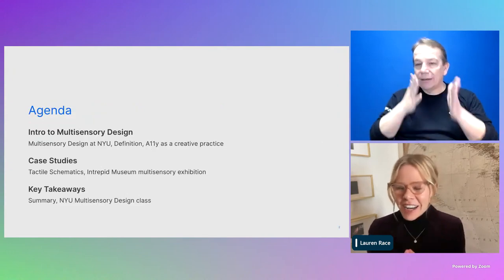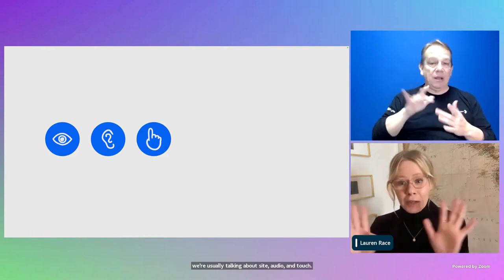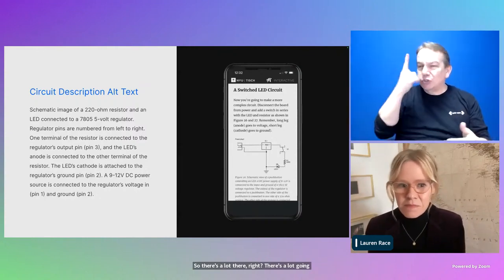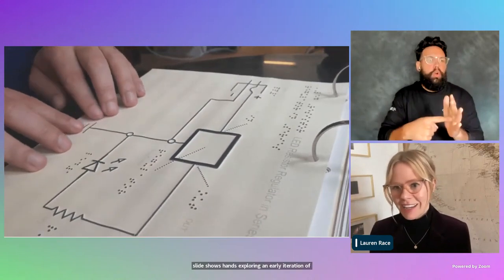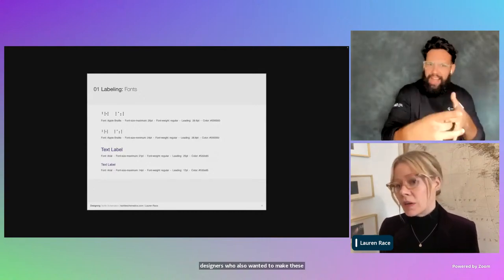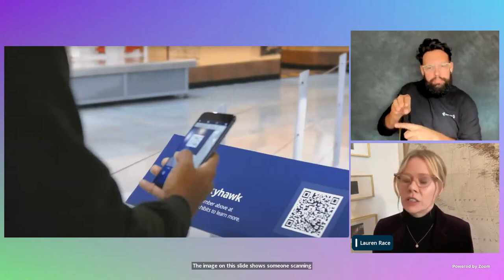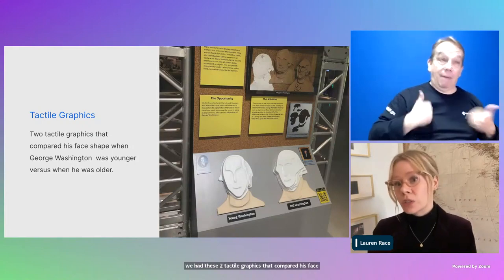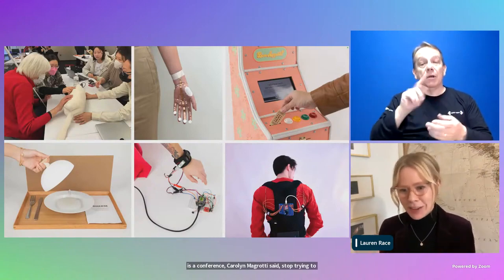Multisensory Design: Accessibility as a Creative Practice for Designers | Axe-con 2024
Some users perceive information best through sight, some through hearing, others through touch or a combination of sensory modalities. While WCAG requires web content be accessed through text-to-speech and dynamic braille, we often overlook the opportunity to incorporate more creativity in our accessible design practice. Multisensory design is a creative approach that leverages all the senses in our interfaces—smell, touch, taste, hearing, sight—and explores how they can be combined to bring joy and delight to people’s lives. In this talk, attendees will be introduced to examples of multisensory design projects and how they can apply accessibility as a creative practice in their own work.